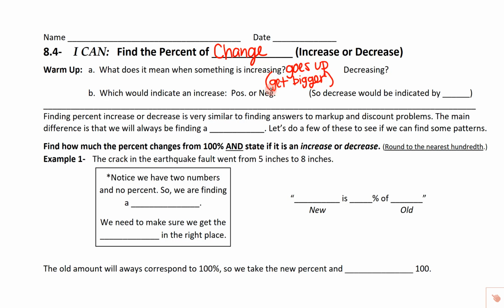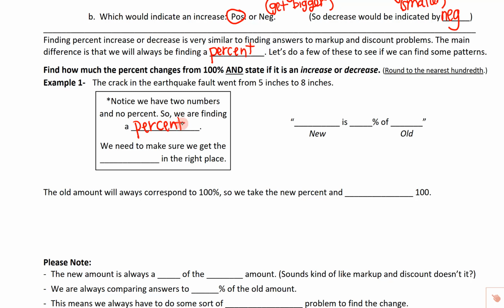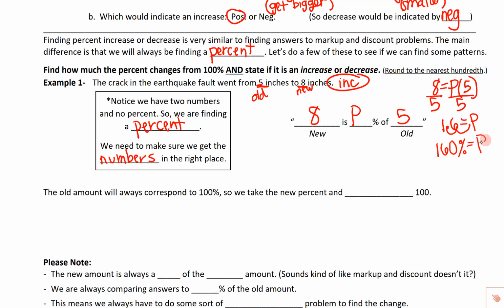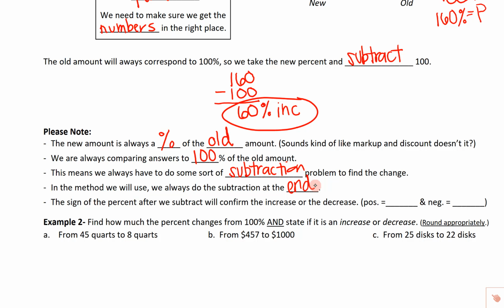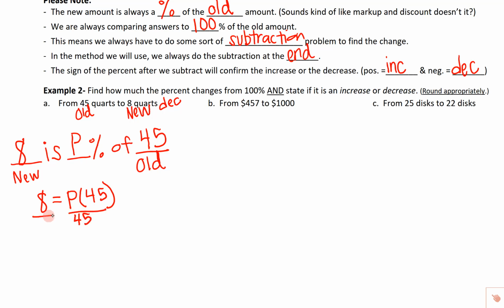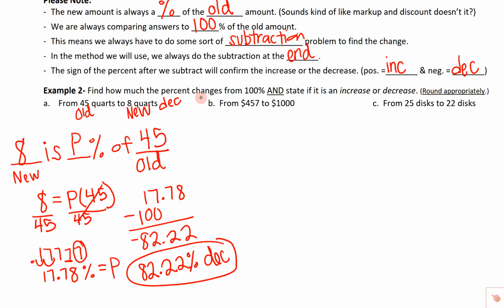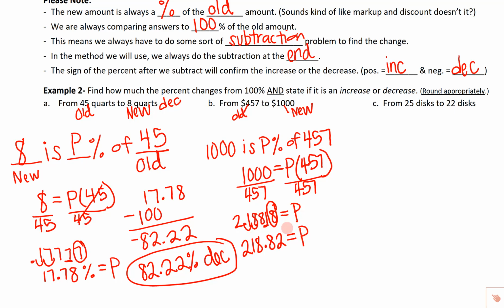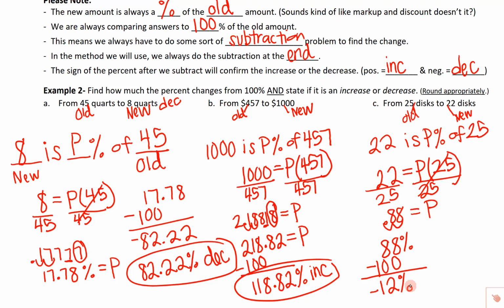8.4 Percent Change, Increase and Decrease (Part 1)